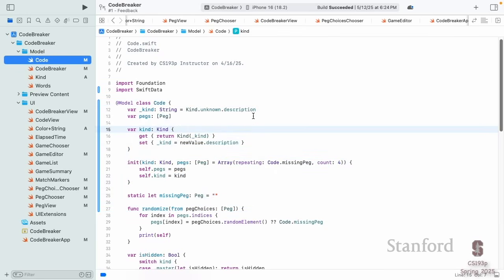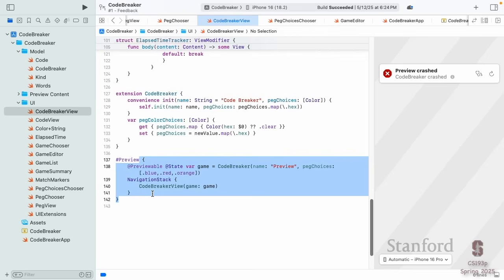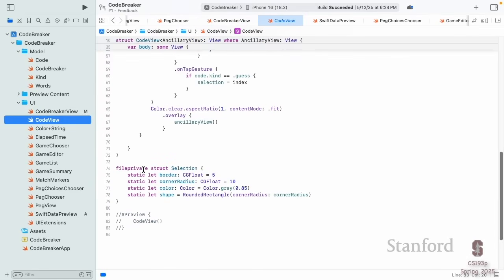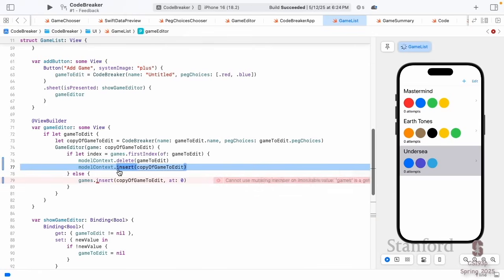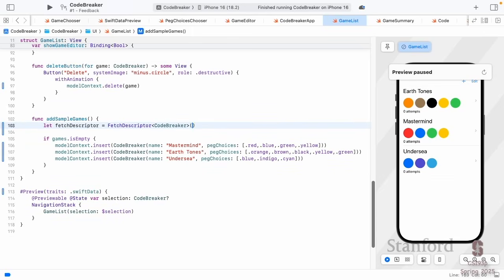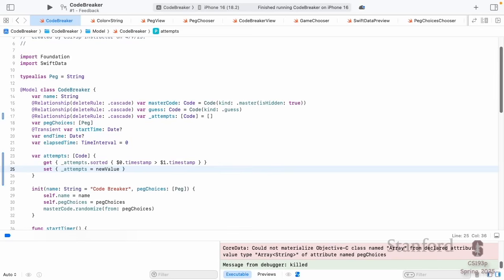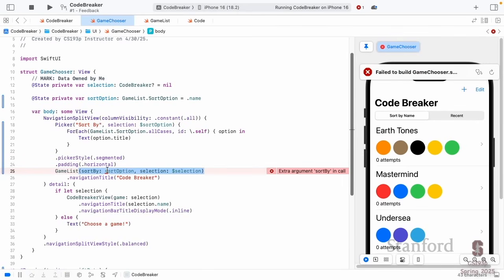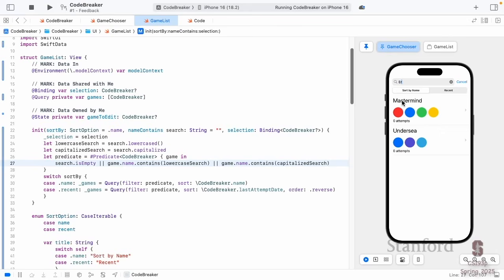Stanford CS193p: iOS Development with SwiftUI | 2025 | L14: SwiftData Demonstration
The 14th lecture of the 2025 version of Stanford's CS193p course (developing applications for iOS using SwiftUI). Continues the SwiftData implementation. Implements more complex database queries with predicates that join multiple tables and handle the differences between computed properties and stored database fields. Uses NotificationCenter publishers for responding to database save events. Briefly mentions proper multithreading considerations with @MainActor. Creates a reusable Preview infrastructure for Views that access SwiftData.